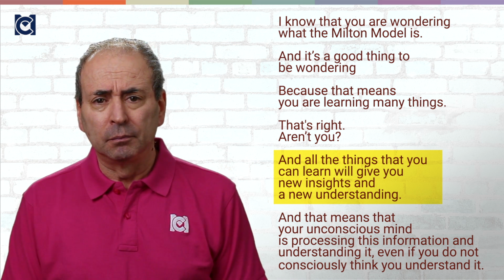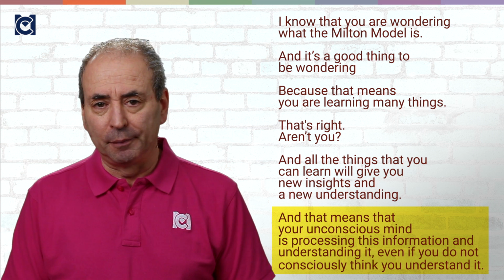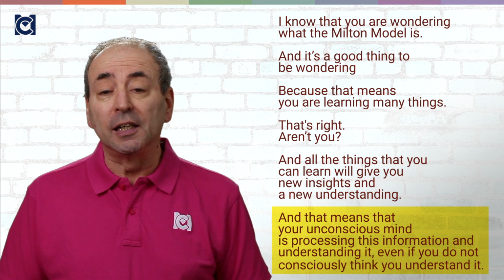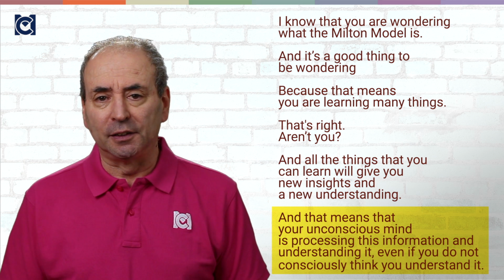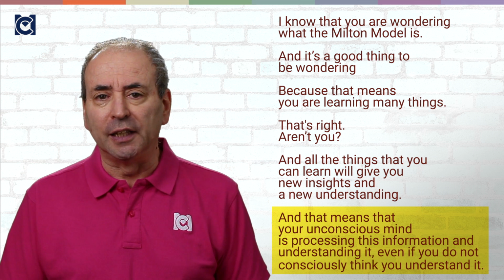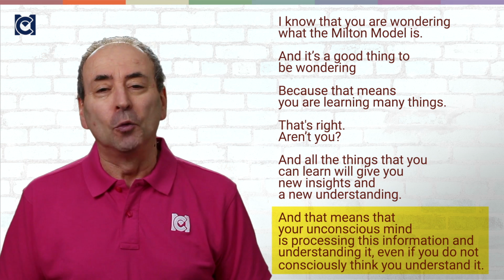NLP & Hypnosis: What is the Milton Model?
The Milton Model is like an inverse of the Meta Model that we saw in an earlier video. Its purpose is to open up the mind to alternative possibilities. And the main way it does this is by being artfully vague!

NLP
This video is part of course module 2.9.3
Program 2: Manager as Communicator
Course 9: NLP
Section 3: Changing People

Dr Mike Clayton has been an NLP Master Practitioner since 2003.

LESSON NOTES
The founders of NLP, Richard Bandler and John Grinder, observed and modeled the language patterns of successful psychiatrist and therapist, Milton Erickson. Erickson had a naturally hypnotic way of speaking with his patients. He used vague language and seized on whatever was happening in the room, to help his patients to make changes.

At the heart of the Milton Model for language is the idea of embedding presuppositions into everything you say, so that the patient will start to believe the change has happened.

I do not intend to try and teach you Ericksonian hypnosis, nor even how to use the Milton Model. I simply want to give you a sense of the kinds of language patterns that practitioners use.

Let’s go through the example in the video…
‘I know that you are wondering what the Milton Model is.
A mind read – claiming to know what you are thinking, gently encouraging you to think it.
'And it’s a good thing to be wondering'
Who says? This states something as if it’s obviously true. Called a Lost performative.
'Because that means you are learning many things. '
Cause and effect - which is unproven, but you may well adopt this belief
And then I presuppose that you are learning many things, so again, it gently nudges you to believe it too.
'Aren’t you?'
A simple tag question gives you choice. It makes you feel in control and therefore reduces resistance.
'And all the things that you can learn will give you new insights and a new understanding.'
'All the things' is a massive generalization that creates the feeling of something big.
The words ‘insight’ and ‘understanding’ turn a process into a thing. It feels like you just get them, without having to actively do anything. It’s easy.
'And that means that your unconscious mind is processing this information and understanding it, even if you do not consciously think you understand it.’
A double bind. This is a statement where I win, whichever of two competing options is true.
• You either consciously understand what I said – great!
• Or you didn’t, so instead, your unconscious mind understood it. Great!

DOWNLOADS
📖 For a full transcript of this course, download our low cost Kindle-exclusive eBook, NLP - Neuro-Linguistic Programming: A Management Courses Introduction
Free Resources

RECOMMENDED READING
There are many books that introduce NLP. These are the ones I have, and can recommend:
📖 NLP Workbook: A Practical Guide To Achieving The Results You Want
📖 NLP at Work: The Difference that Makes the Difference
📖 Introducing NLP: Psychological Skills for Understanding and Influencing People

Each video has two levels of MC CPD points. For this video:
- If you watched the video, record 2 MC CPD points

CHAPTER MARKERS

00:00 - The Milton Model
00:26 - Milton Erickson
00:59 - Embedded presuppositions
01:52 - A flavor of the Milton Model - Not a lesson in Ericksonian Hypnosis
02:12 - An example of Ericksonian language: the Milton model in practice
06:22 - Summing up the Milton Model